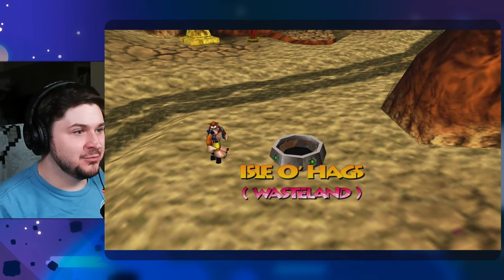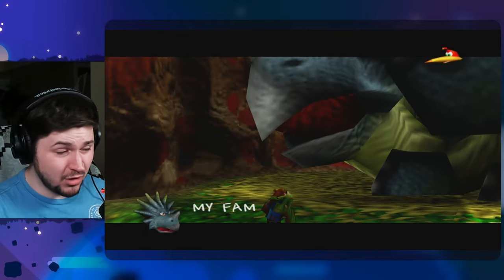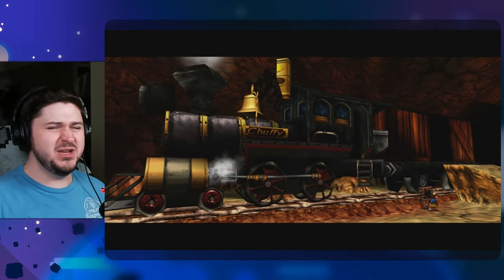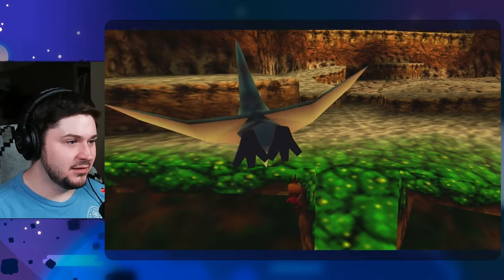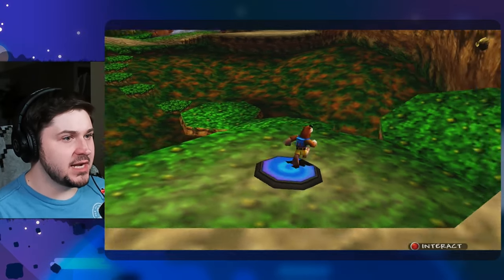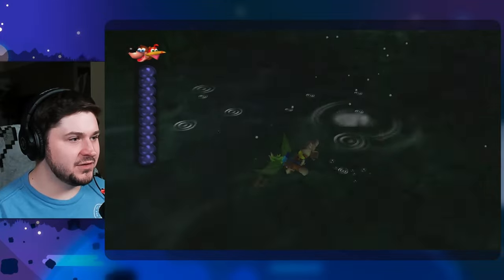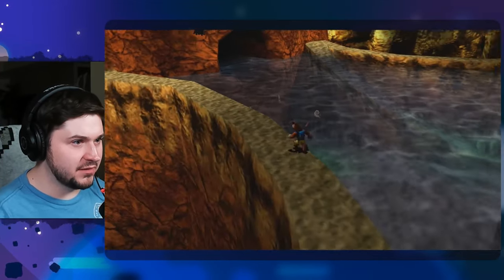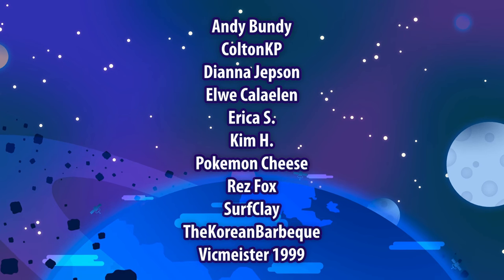Dinosaurs and Dynamite BUTTS • Banjo-Tooie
Who doesn’t love dinos and butts?

🐦 Tweets • @JoshJepson
⏰ TikTok • @thejoshjepson

Banjo-Tooie is a classic 3D platformer developed by Rare, initially released for the Nintendo 64 in 2000 and later on the Xbox. It's a direct sequel to Banjo-Kazooie, following the whimsical adventures of Banjo the bear and Kazooie the bird. This time, they must thwart the plans of the wicked witch Gruntilda, who has returned from her rock-bound prison to drain life forces and regain her lost beauty. Players navigate diverse worlds, collecting items and solving puzzles while utilizing the dynamic abilities of Banjo and Kazooie, including split-up techniques and transformations. Banjo-Tooie features improved graphics and sound, with a delightful soundtrack, and offers a multiplayer mode for added fun. Its enduring charm and engaging gameplay have secured its place as a beloved classic in the 3D platformer genre.

Banjo-Tooie's enduring popularity and legacy are further solidified by its re-release on the Xbox platform as part of Rare Replay, introducing a new generation of gamers to its captivating world and memorable characters. With its expansive game world, charming art style, and humorous storytelling, Banjo-Tooie continues to be celebrated as a nostalgic favorite and a standout title in the history of video games.

0:00 Enter Terrydactyland
3:45 The Dinosaur Family
12:28 Mumbo's Jumbo Spell
18:28 Always Something Behind the Waterfall
28:23 Boom Butts
29:17 Secret Passage